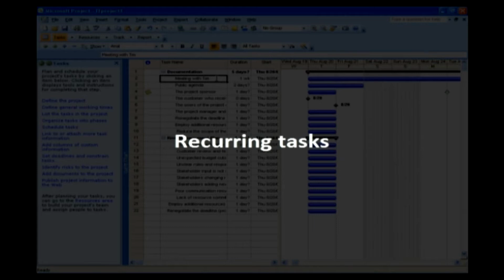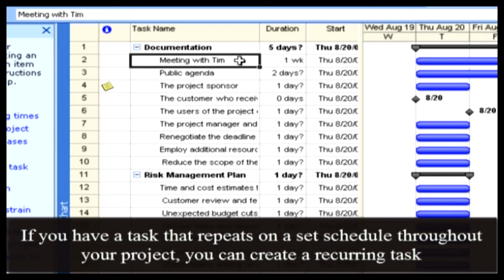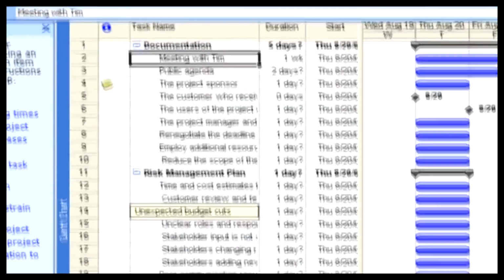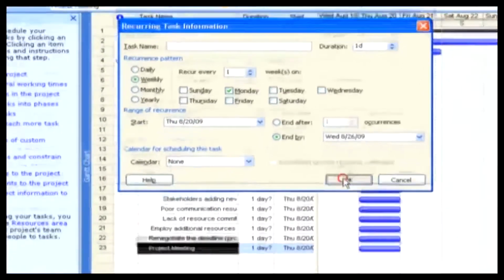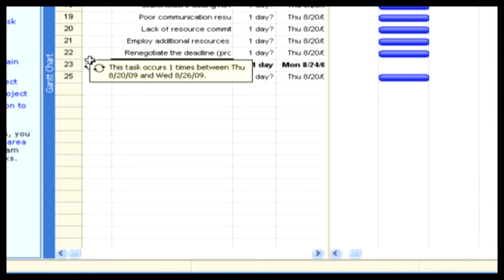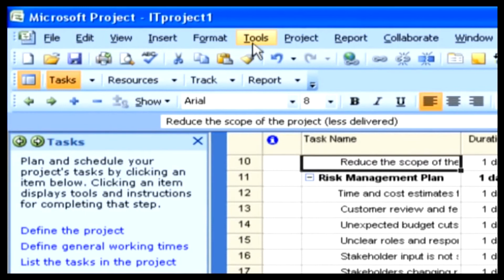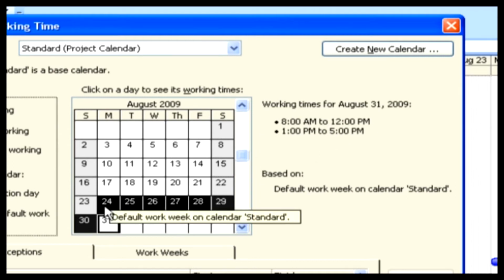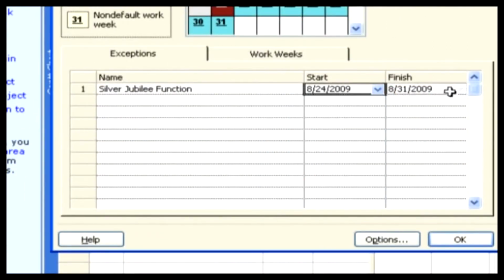Recurring Tasks || Setting non-Working Time || Learn Project in English